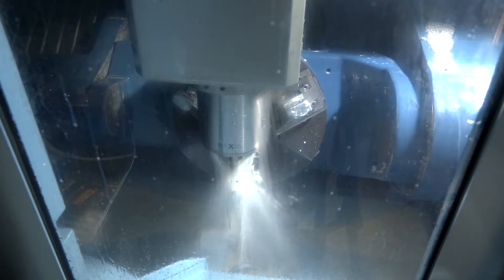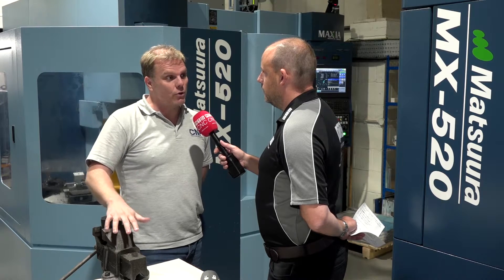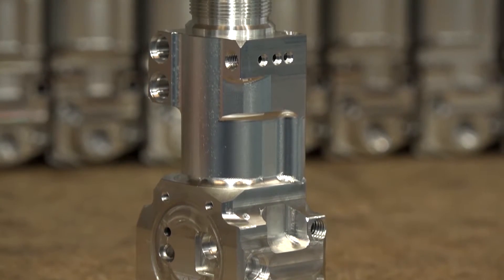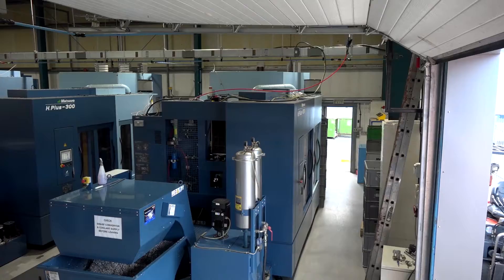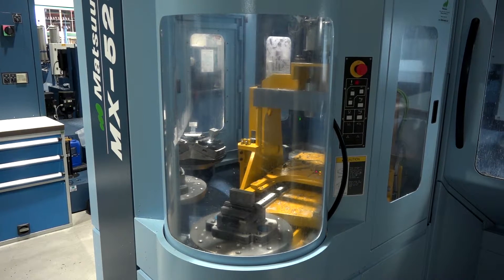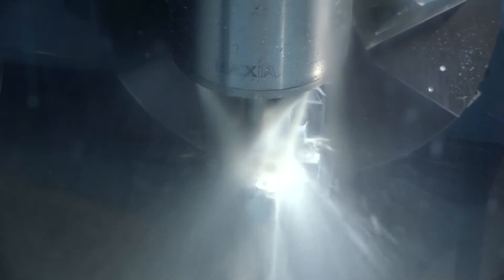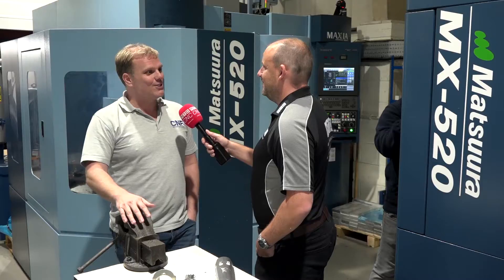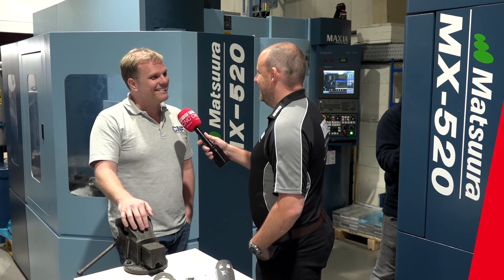CNF Precision MX 520 PC4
This is a must watch video for any aspiring UK precision CNC subcontract machining business;

Neil Fearnley talks to MTDCNC about their latest Matsuura investment in the new MX-520 PC4, & why their meteoric expansion and success can be attributed to their choice of machine tool supplier.